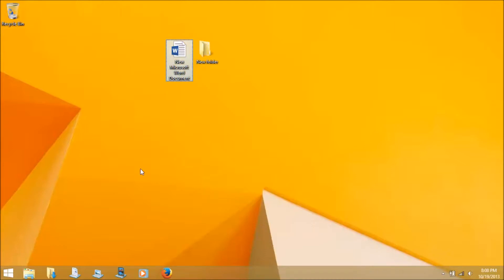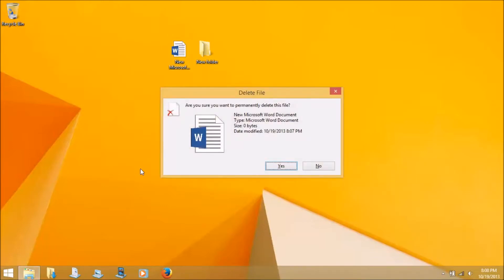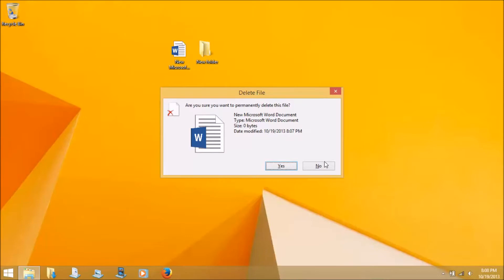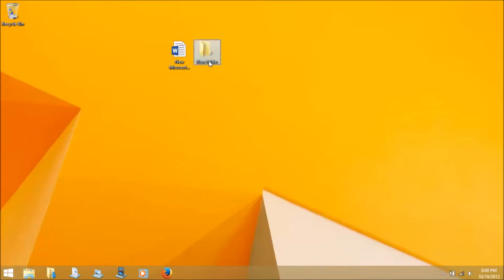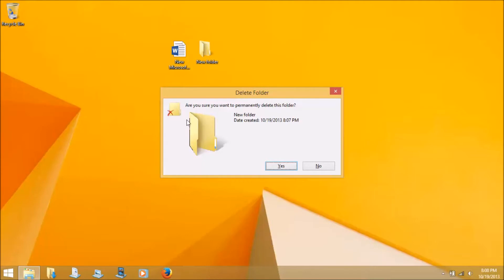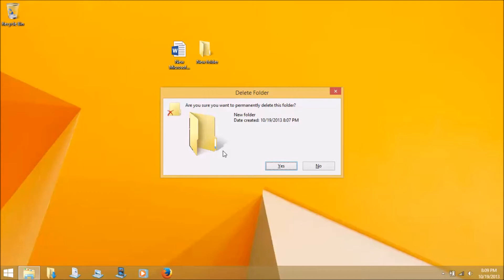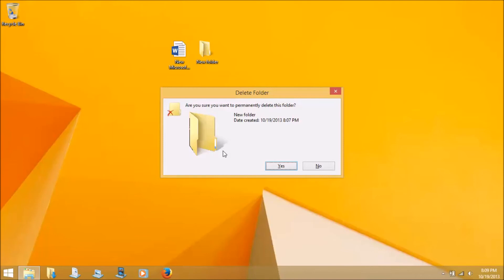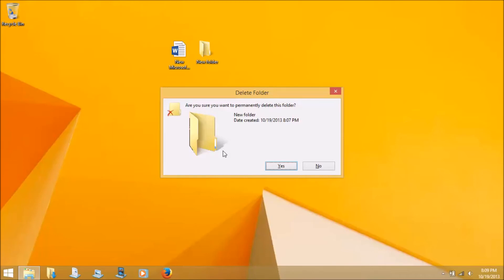Windows 8.1 Issue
Just something that has been annoying me in Windows 8.1.